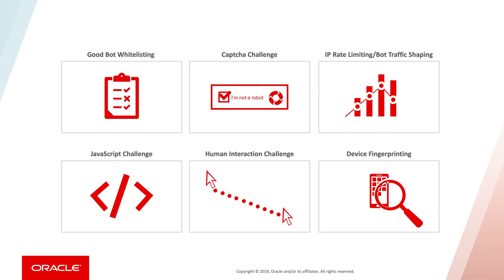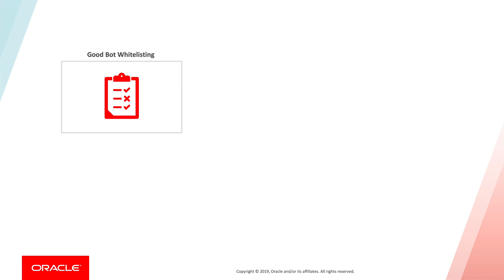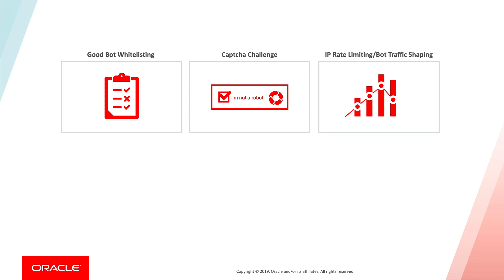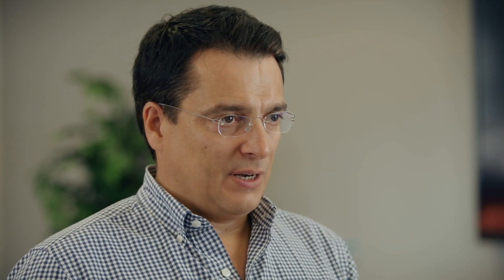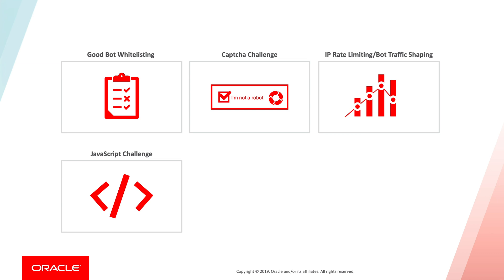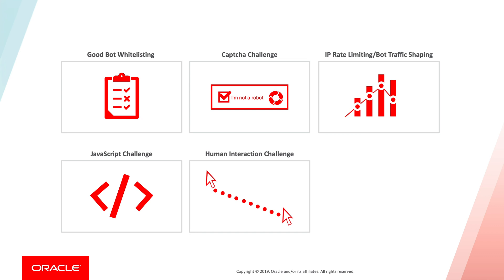Oracle Cloud Infrastructure Security: Bot Management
Learn how Oracle Cloud Infrastructure security manages bots on the network.

1080p/720p HD.